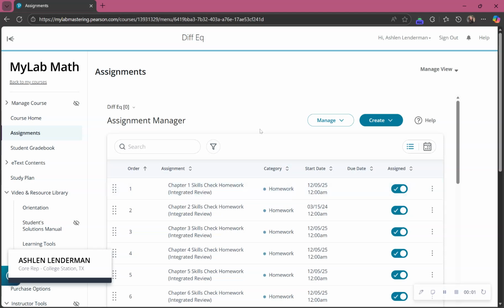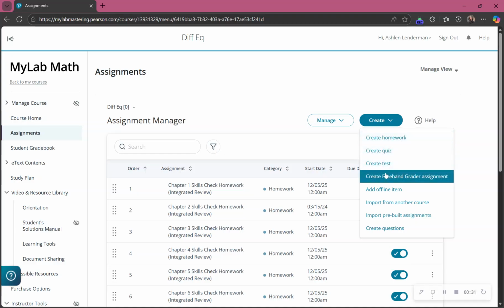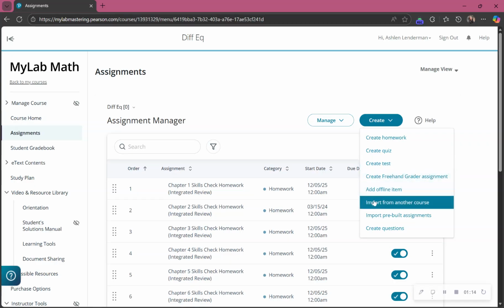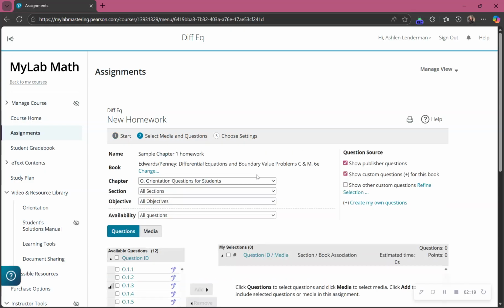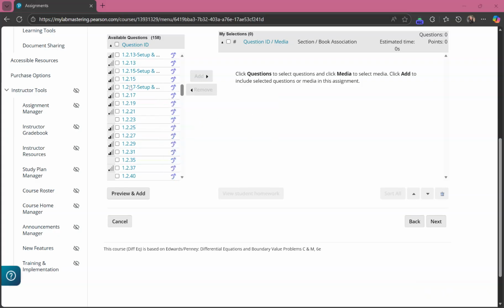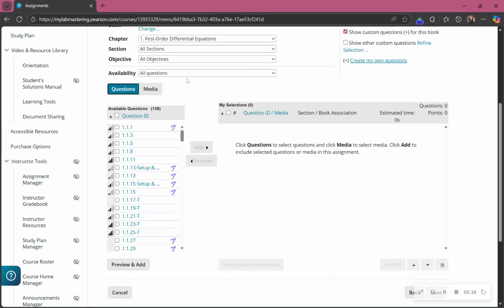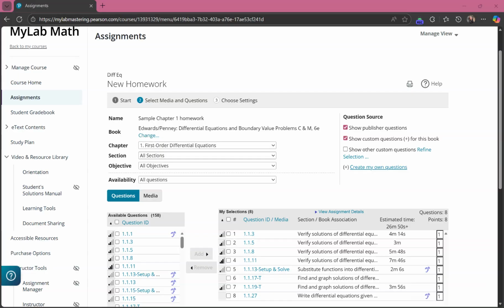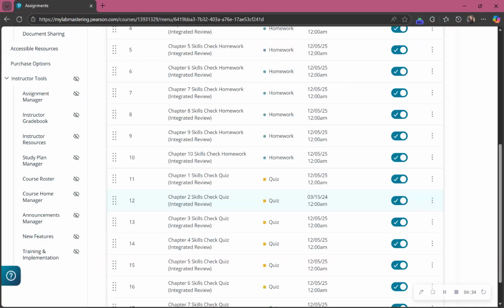Math 308_Creating an Assignment